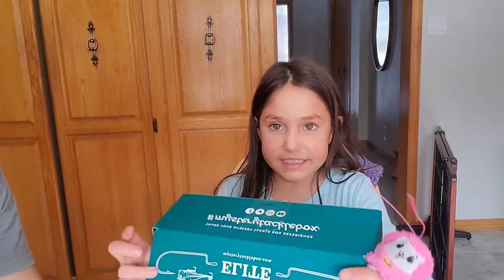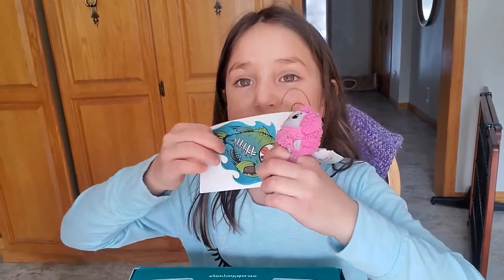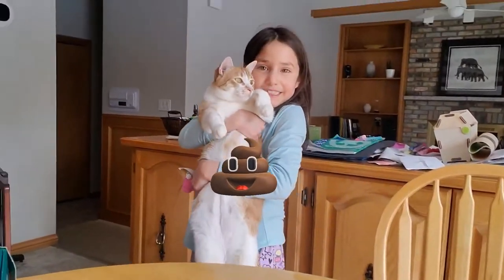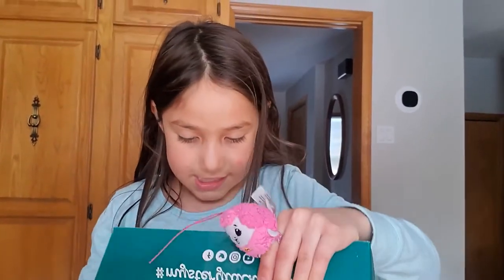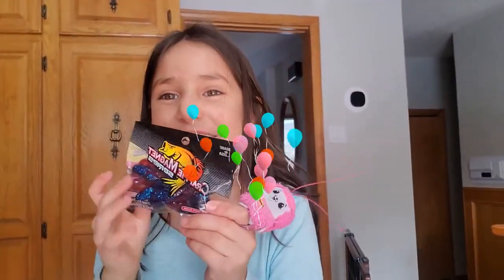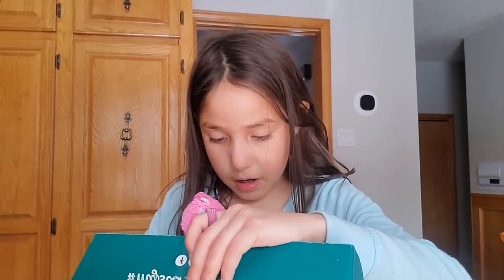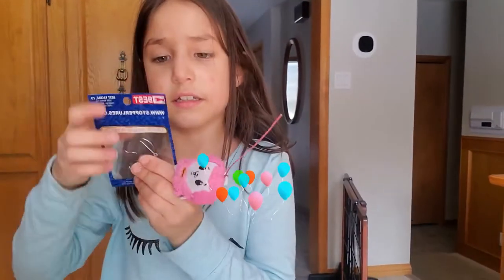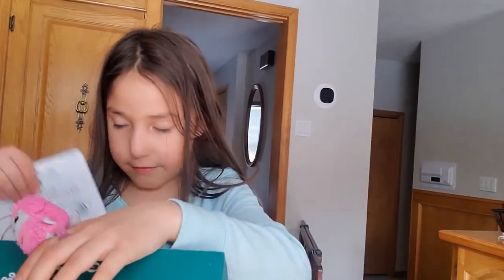UnboxingMysteryTackleBox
Unboxing Mystery Tackle Box for March 2020! In quarantine.